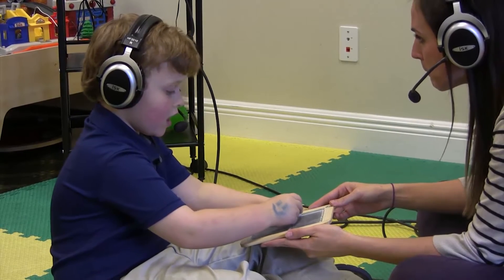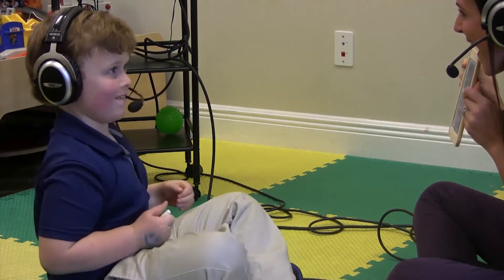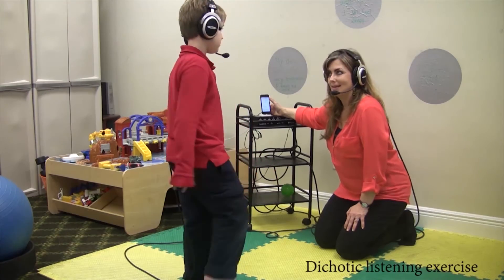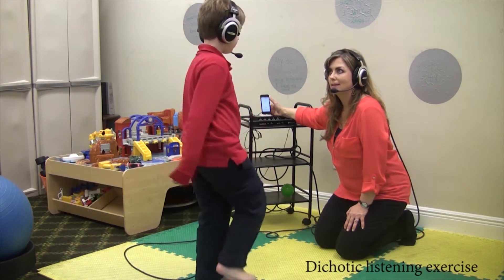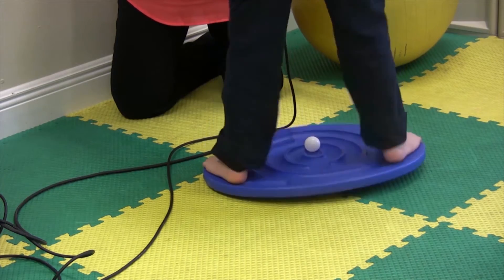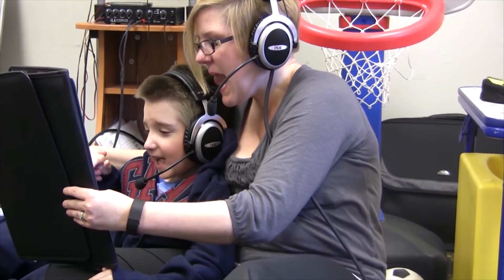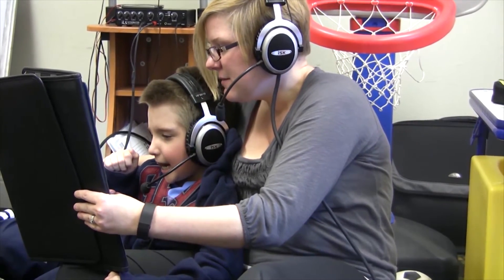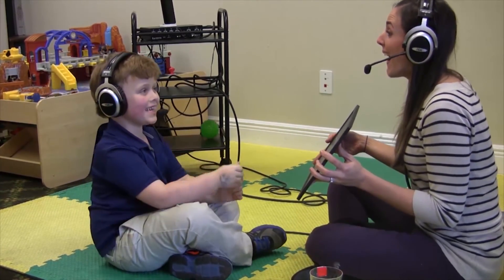Discover VoicePro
VoicePro is an exciting and unique tool designed to help children and adults improve various auditory processing skills, such as phonemic awareness, auditory memory, auditory figure ground and dichotic listening. VoicePro is applied for all ages and abilities relevant to these goals.